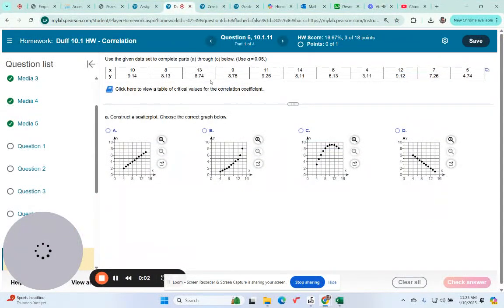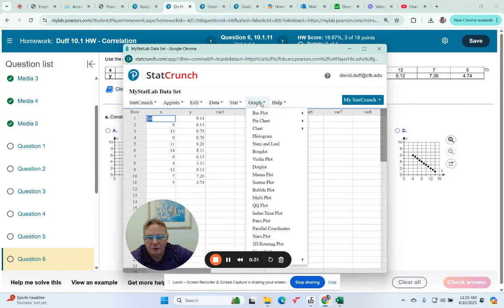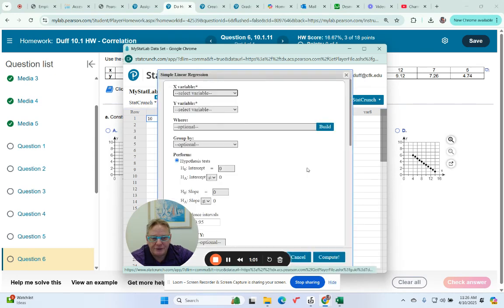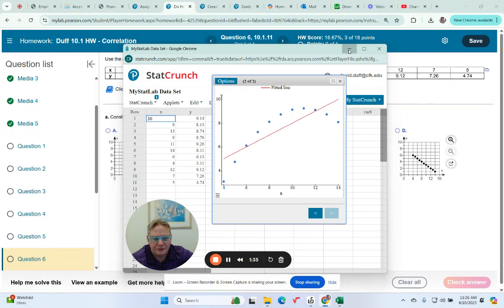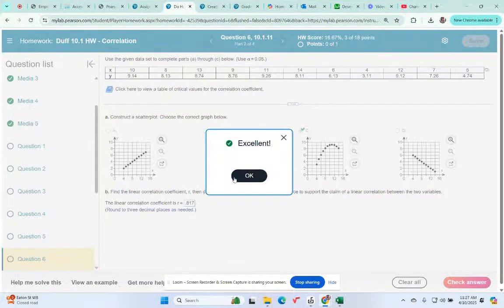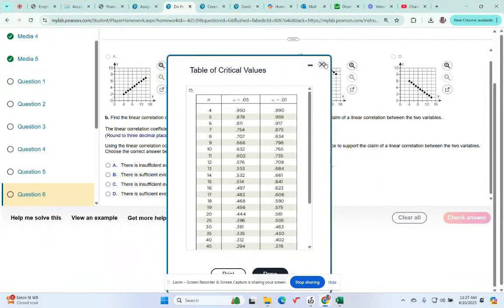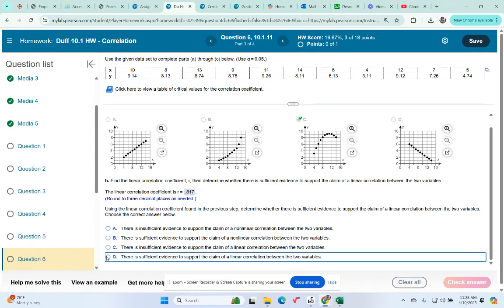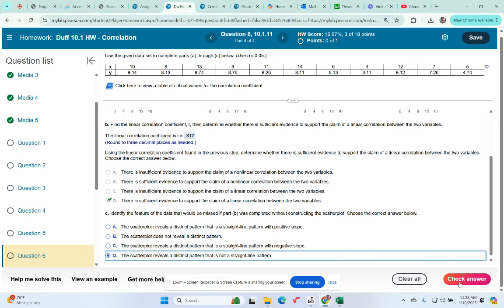10 1 6 Scatterplot